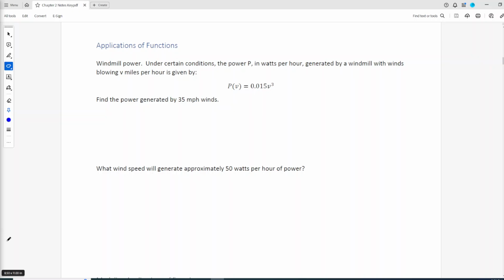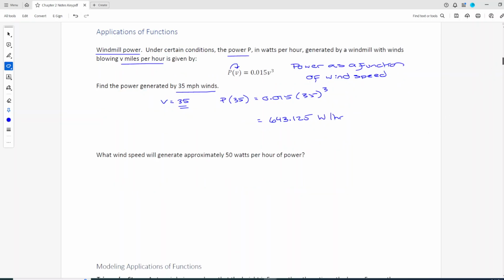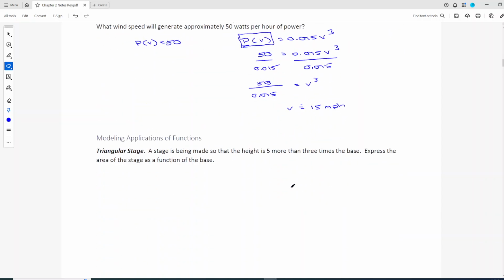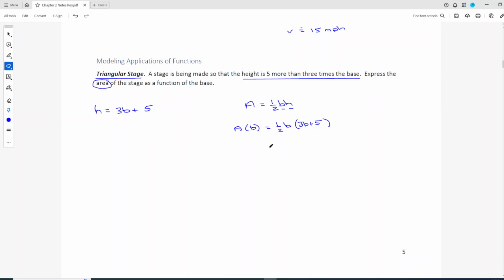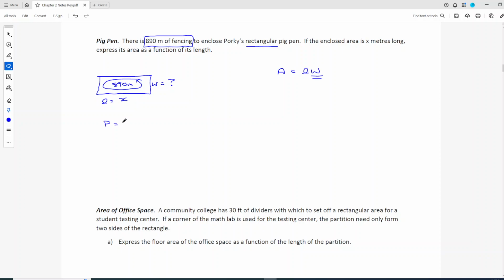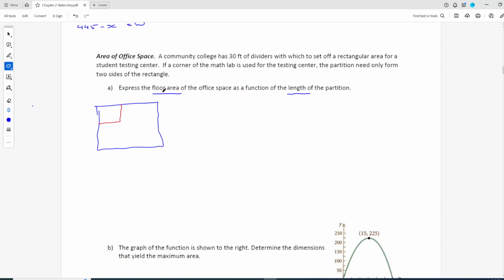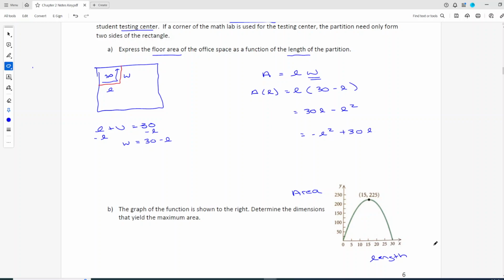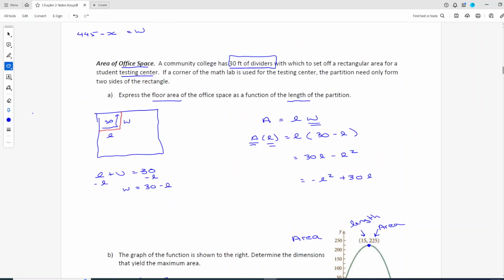Lesson 1 Video 3 Applications of Functions